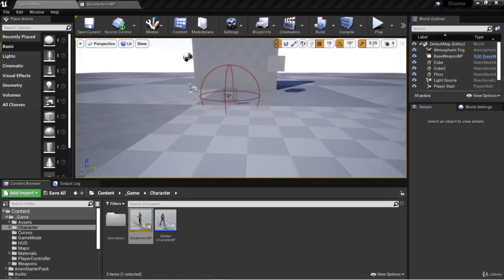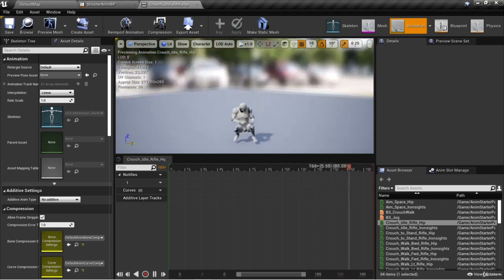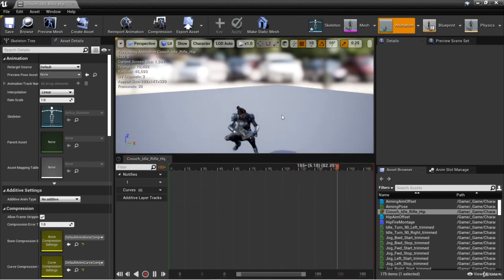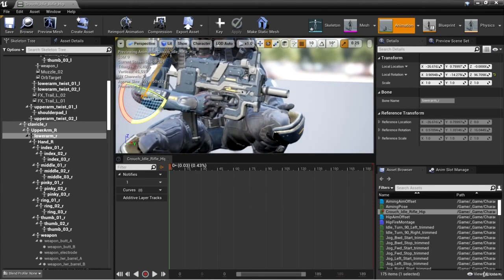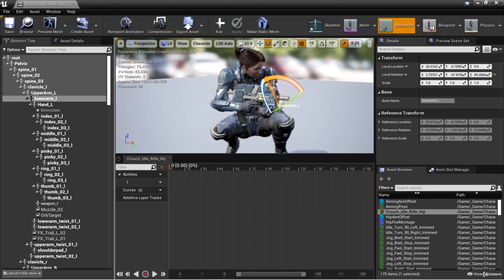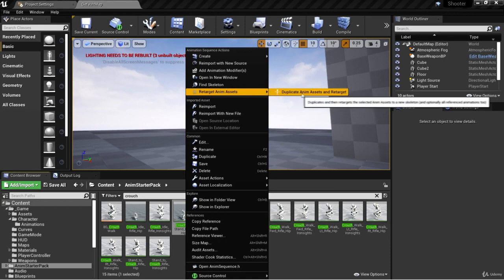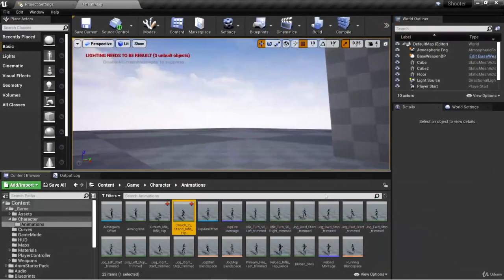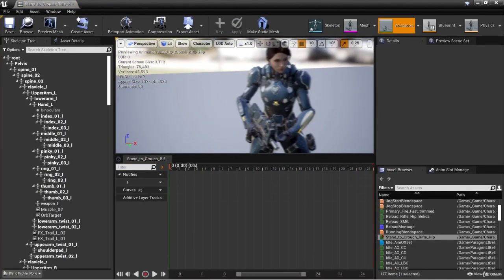118. Crouching Animations